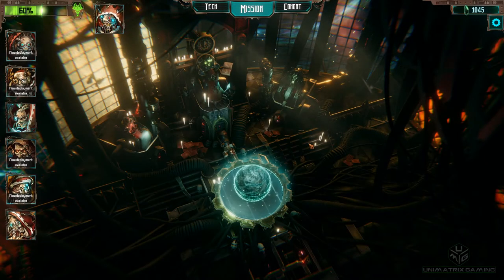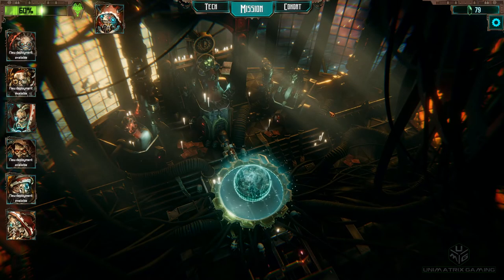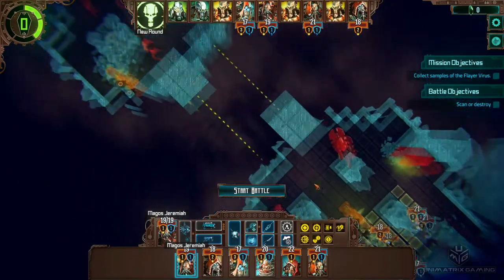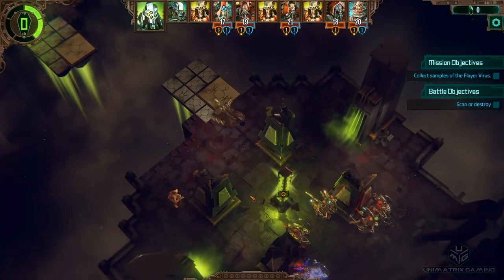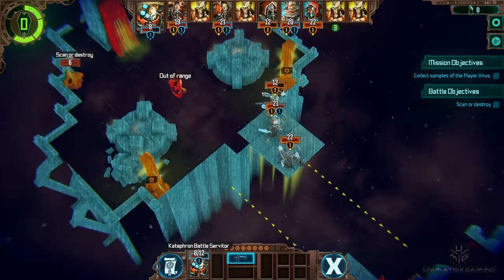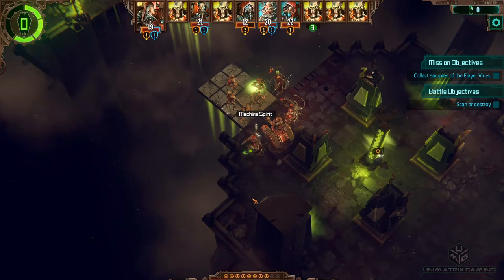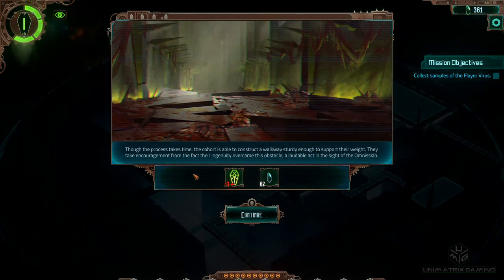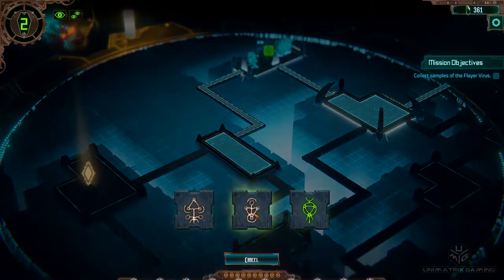Warhammer 40K: Mechanicus - Heretek - Lets Play Series – Episode 36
Poorly Edited by Martin from Unimatrix Gaming